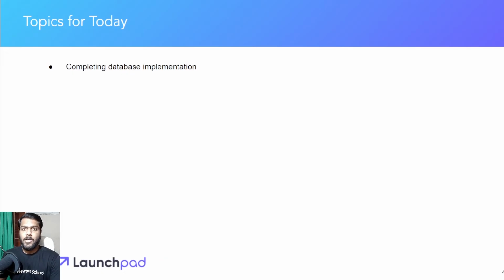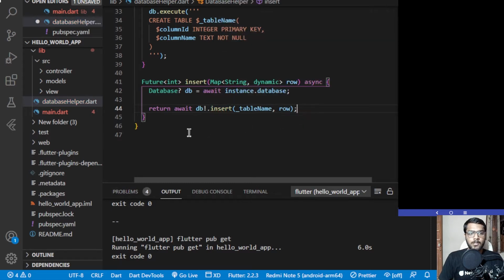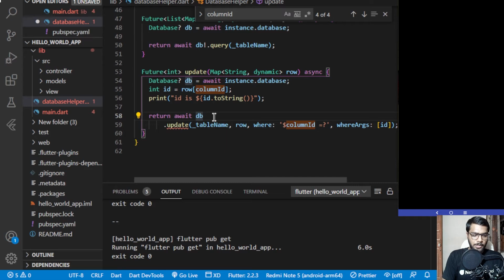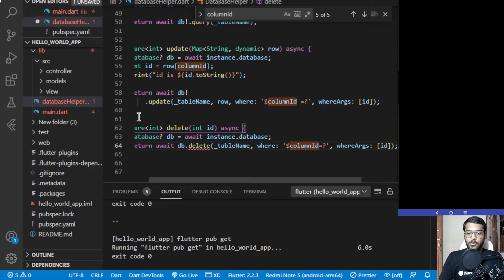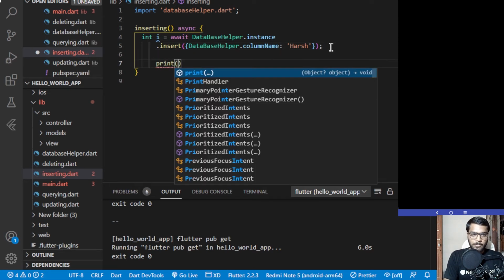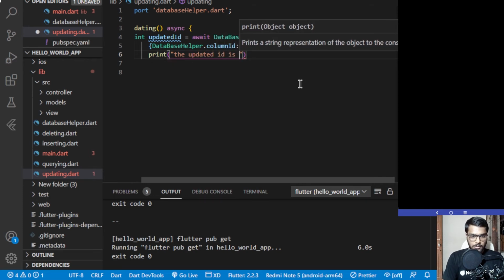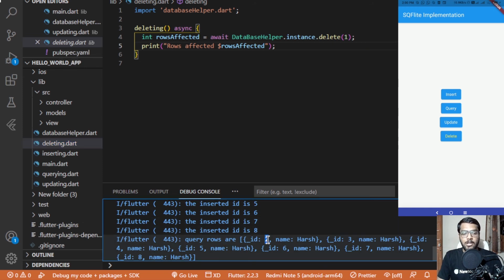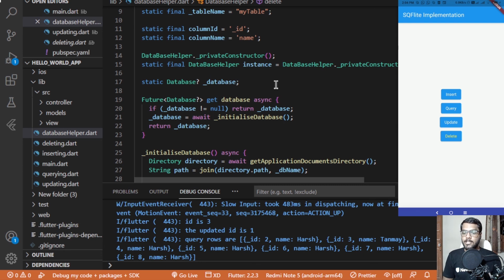Day 42 | SQFLite Database | CRUD Operations | Free Flutter Course | Newton School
Hey folks. In this video, we will be continuing with our Flutter Development course. In this video, you will be working on learning the implementation of the database and the CRUD operations. Have a look at the video for more info and the complete implementation:)

In this video I have covered:
Instructor's Introduction: 00:05
About Newton School: 00:26
The topics for the video: 01:14
CRUD Operations and Final App: 01:32